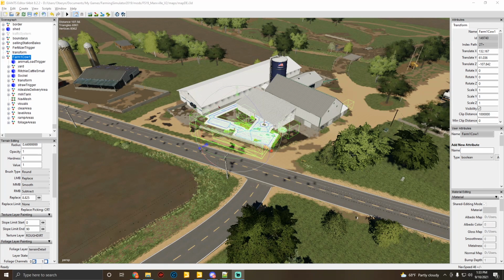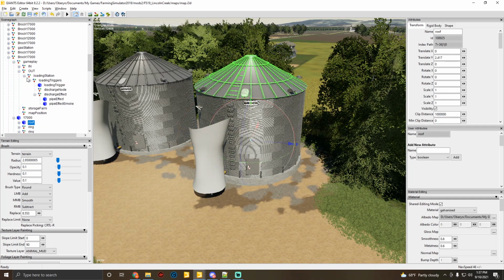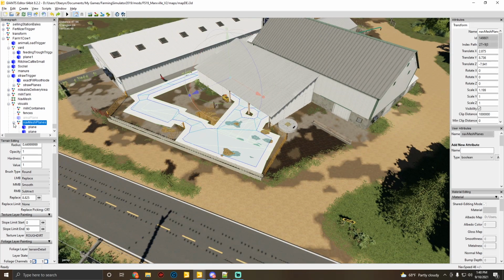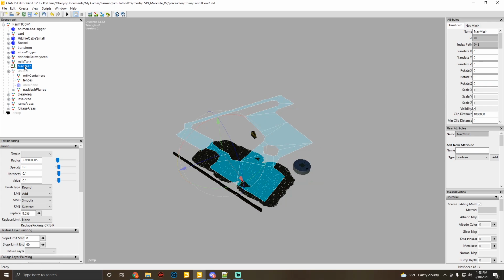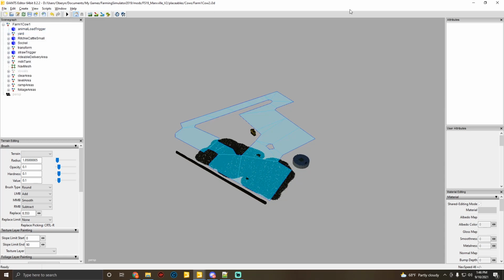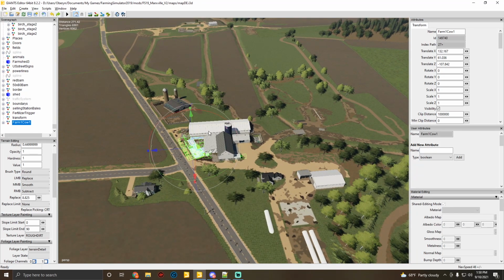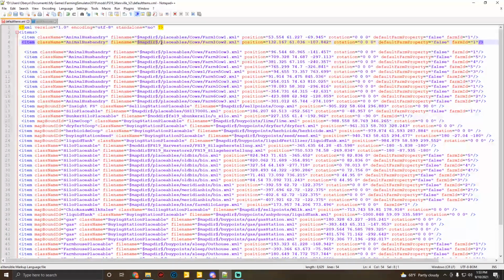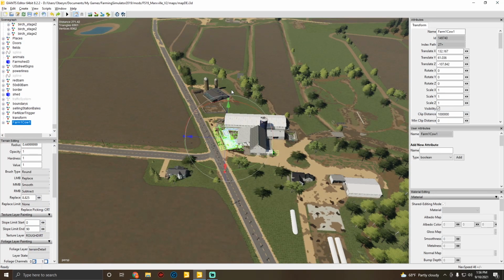Farming Simulator | How to Build a Map | Lesson 22